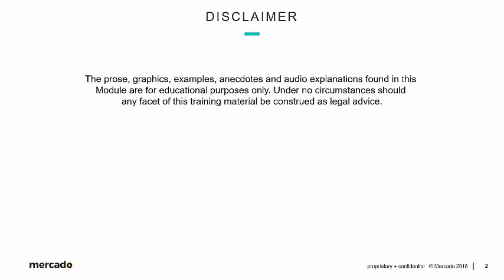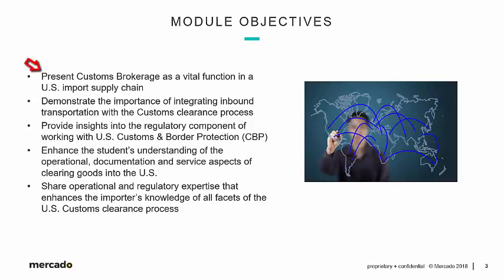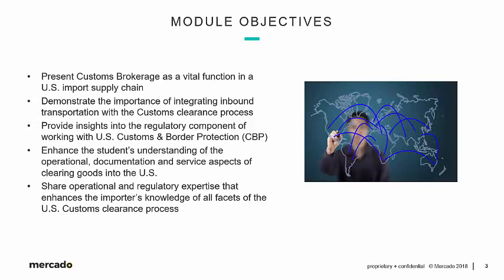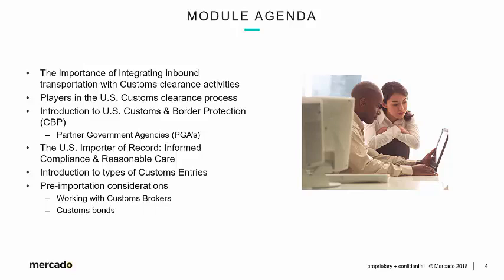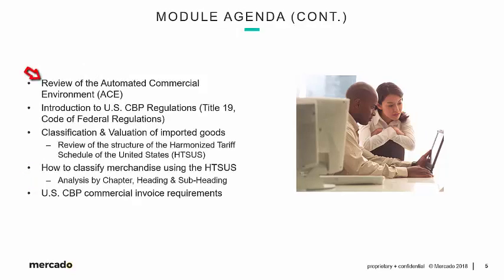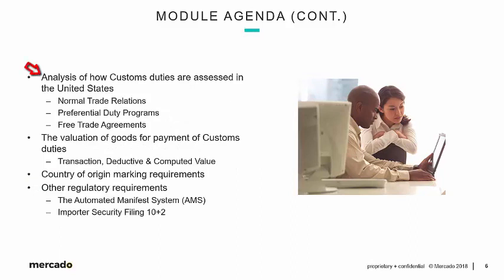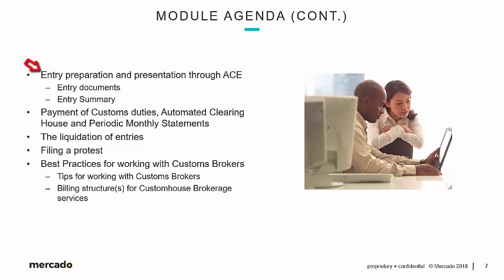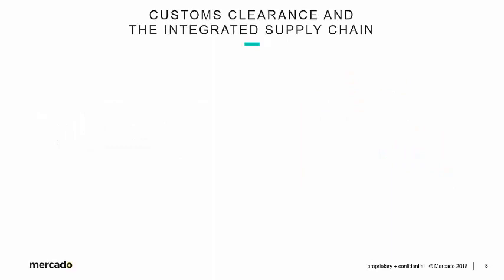Module 09 | Part 01 Introduction